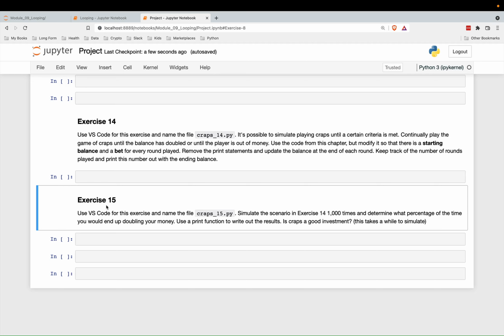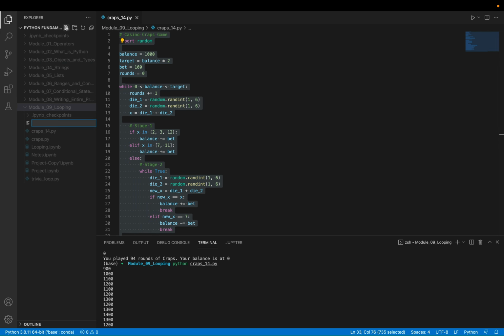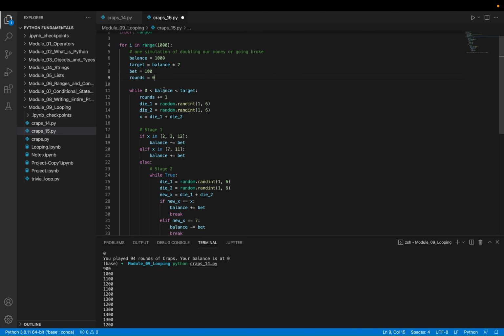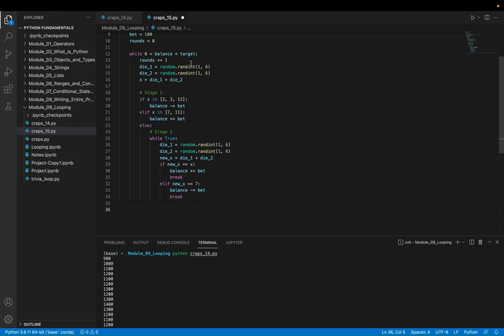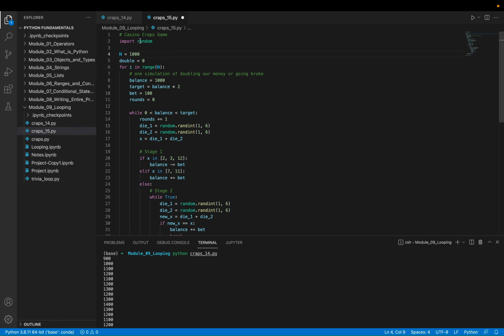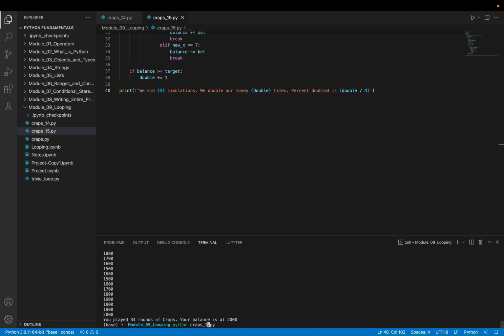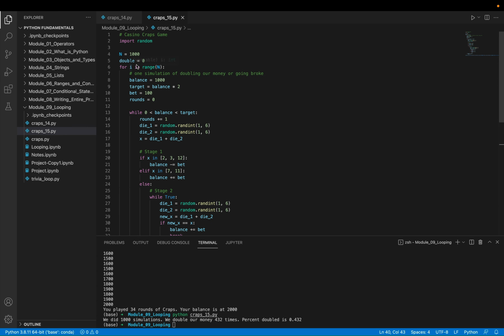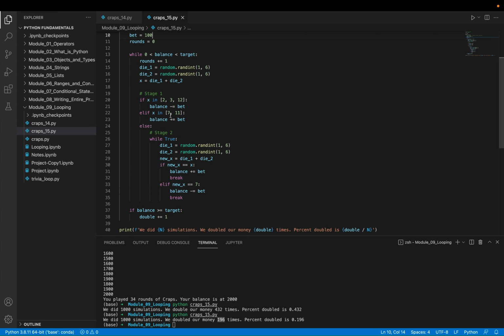20 Exercise 15